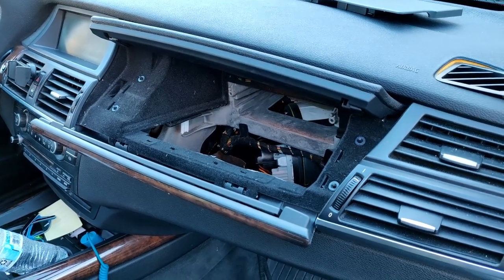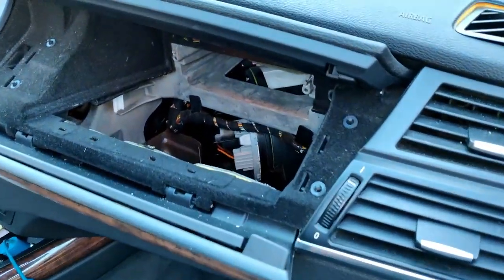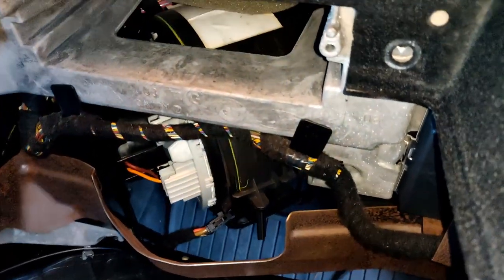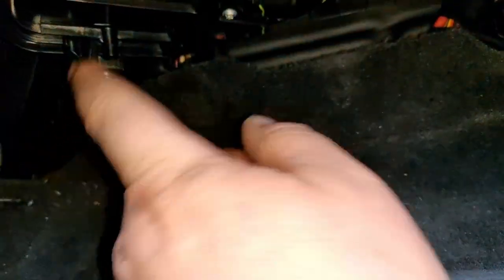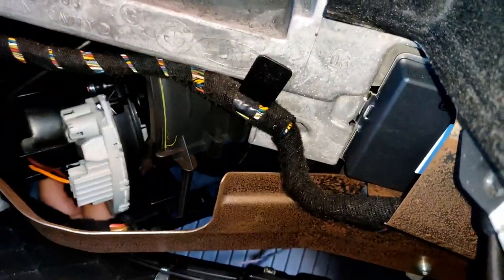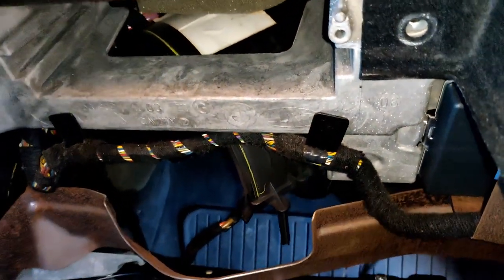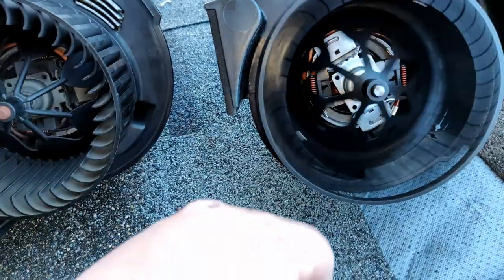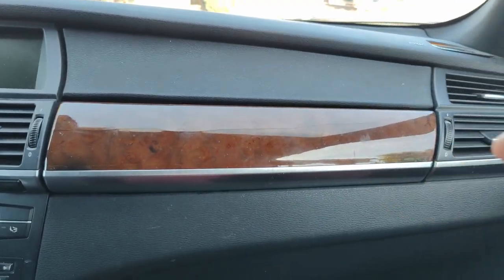Replace the Cabin Blower Motor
Hi all! Here is a quick video on replacing the Inside air blower motor. These will often go out due to age or failure